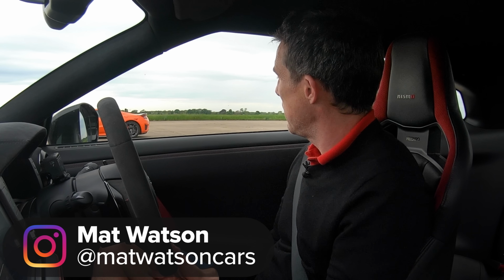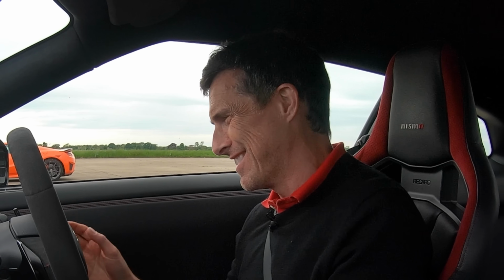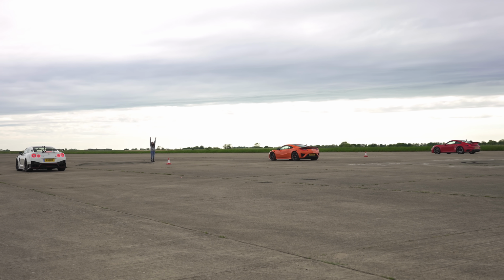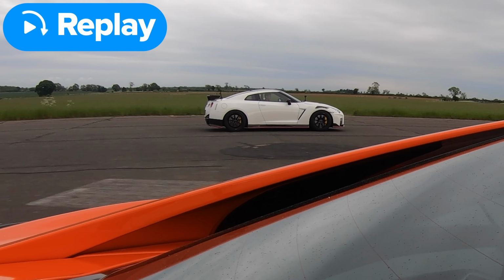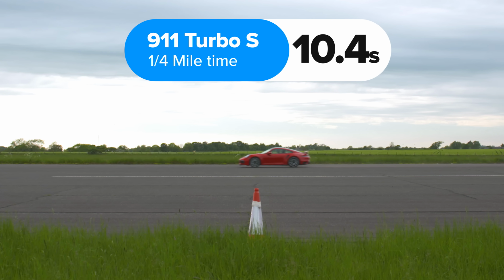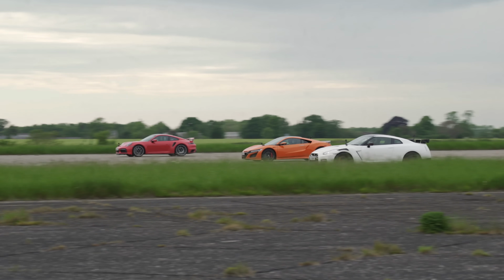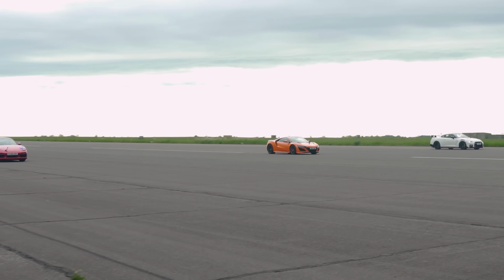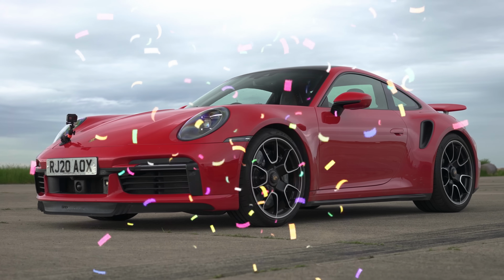911 Turbo S v GTR Nismo vs Honda NSX: DRAG RACE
Who's ready for an incredible three-way drag race?!

Mat’s sitting in the latest Nissan GT-R NISMO, and this week he’s lining up alongside a Honda NSX and a Porsche 911 Turbo S.

All 3 of these cars are packing some serious power! Starting with the GT-R NISMO, it’s powered by a 3.6-litre twin-turbo V6 engine that delivers 600hp & 652Nm of torque. It weighs in at 1,703kg - slightly less than the Honda NSX, which is 1,759kg! The NSX has a 3.5-litre twin-turbo V6 plus three electric motors, meaning altogether it produces a combined output of 581hp & 645Nm.

And then finally we have the Porsche 911 Turbo S, which time and time again has crushed its competition in our drag races! It’s got a 3.8-litre twin-turbo flat-six engine that puts down 650hp & 800Nm, making it the most powerful car in this line-up. It’s also the lightest car here too, weighing 1,640kg.

So you’d probably back the Porsche to win, right? Well, we’ll see if that’s the case… LET'S RACE!